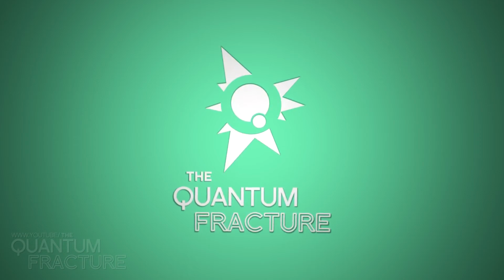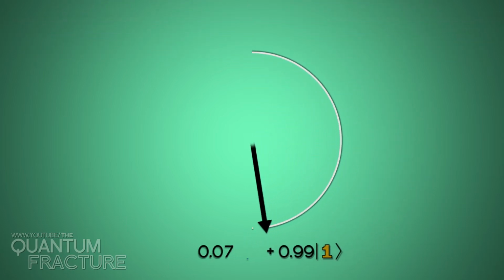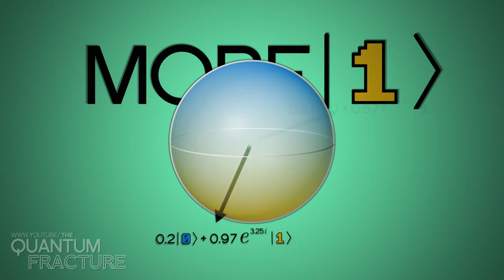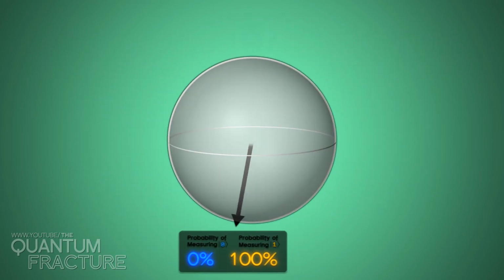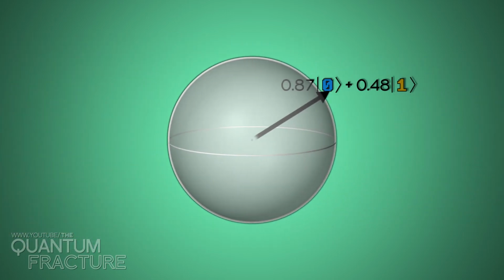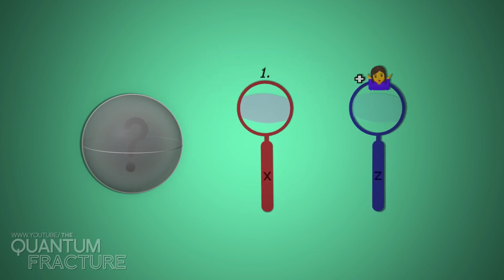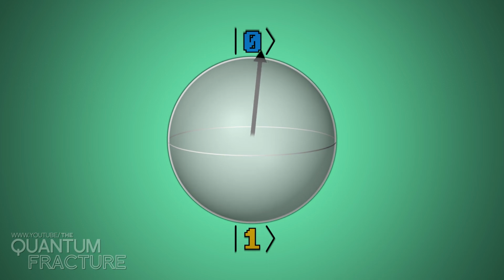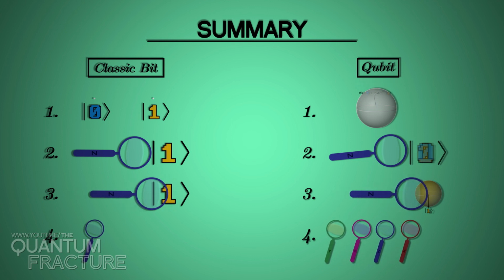Everything a Qubit Can Teach you About Quantum Physics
Quantum computers are coming! Today, we are going to see how its most basic elements work: quantum bits. Prepare to revise all you know about quantum mechanics.

The paper which this video is based on. An extension of everything we have talked about:

Animations here shown are not intended to be precise, but show cualitative characteristics. They have educational purposes.

REFERENCES

Smartphone 1
Crédito: Maurizio Pesce, Flickr.com

Smartphone 2
Crédito: Mauricio Pesce, Flickr.com